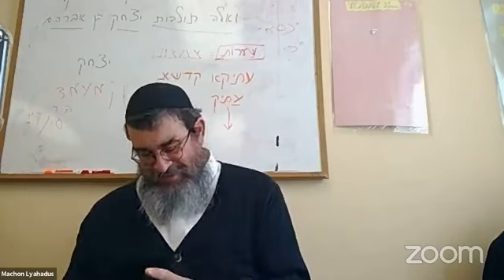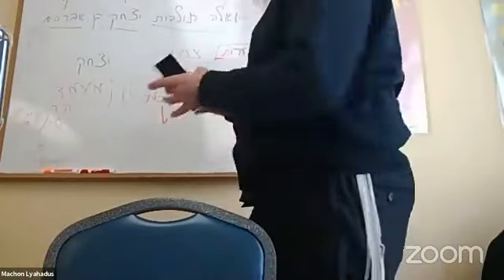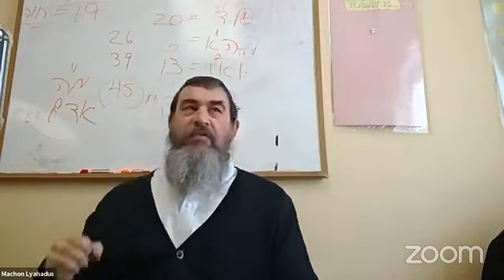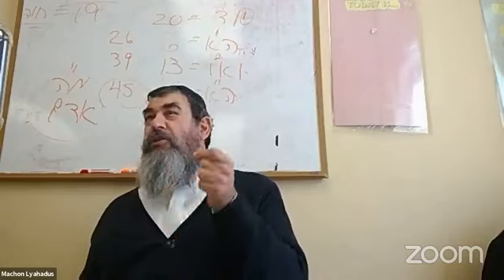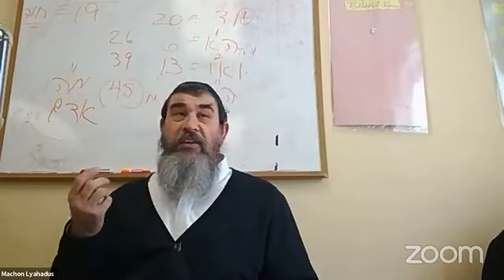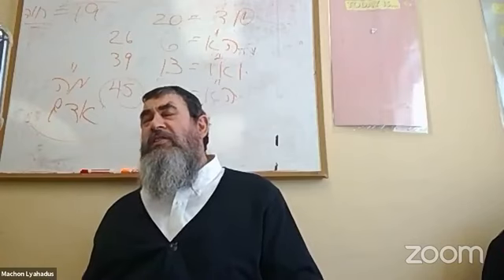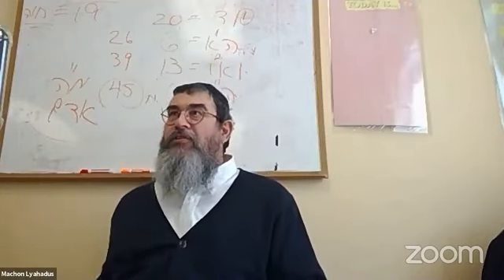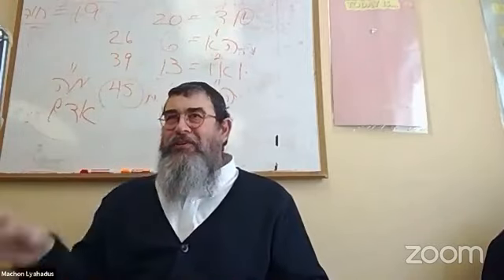Rabbi Paltiel -Tfilla (Hodu) class - Part 6